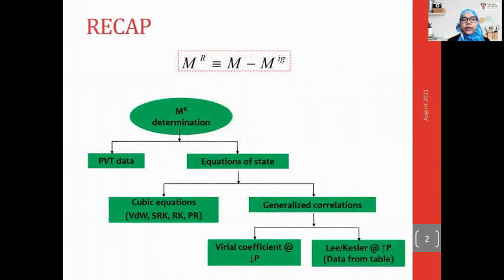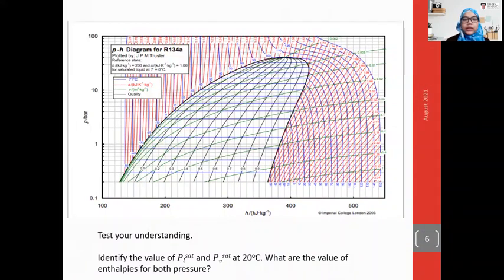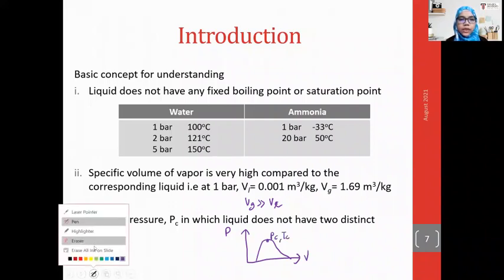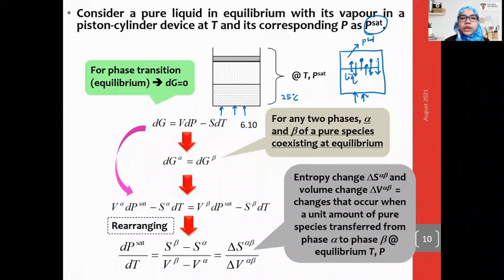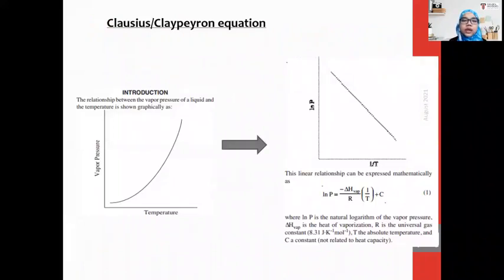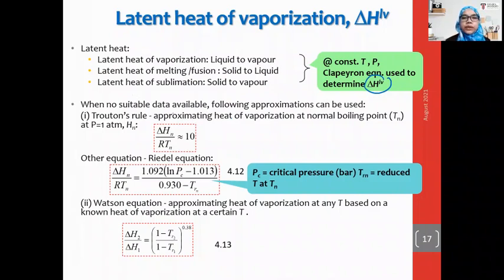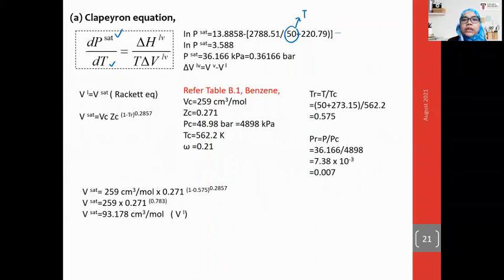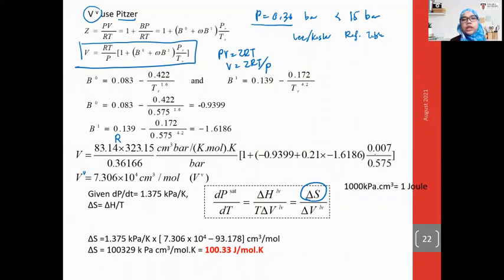Chemical Engineering Thermodynamics: Thermodynamics Properties of Fluids (Two phases system)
This video explains about the two-phase system, specifically how to determine the latent heat of vaporization if the value is not given in the table (from table of properties) using Clausius-Clapeyron equation.